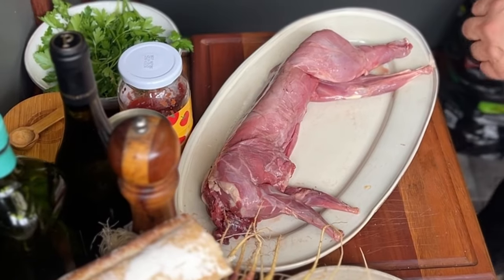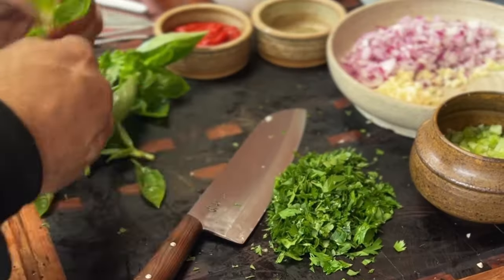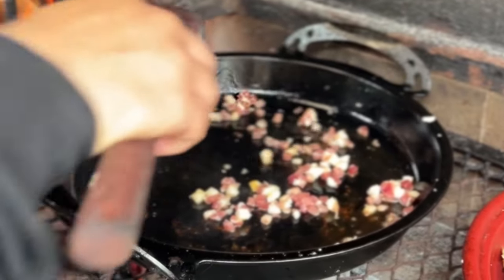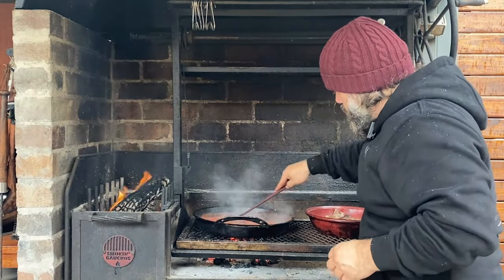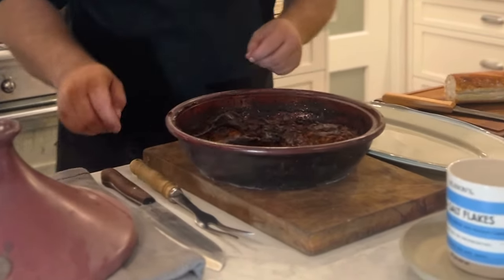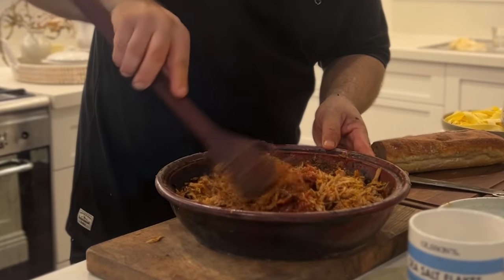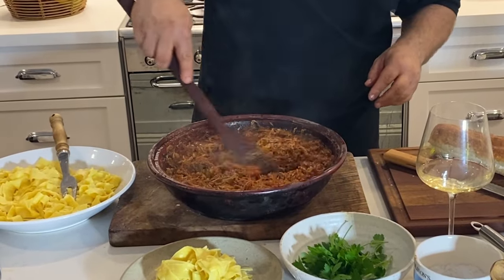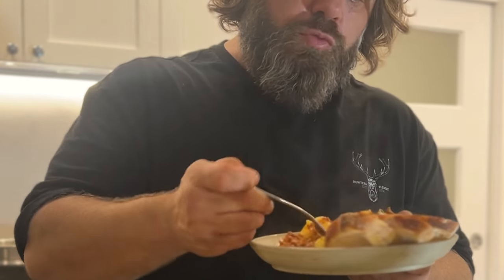Hill to Grill: Woodfired Rabbit Ragu with Kevin Spiteri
We are back with another episode of Hill to Grill, this time joined by Kevin Spiteri from @smokingauchos. He’s teamed up with us to share some mouthwatering recipes to give us inspo for emptying the freezer and putting all that wild game to good use.

On the menu today is a wood-fired Rabbit Ragu! 🍝

Go out, bring home the goods and have a crack at it.